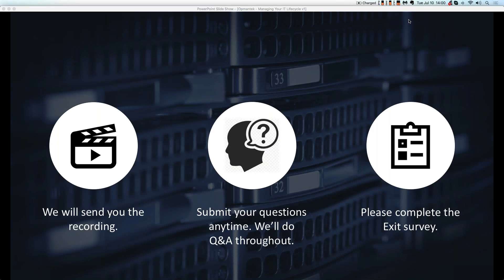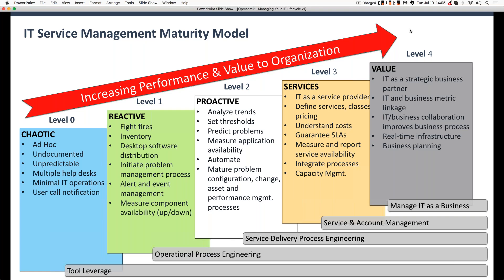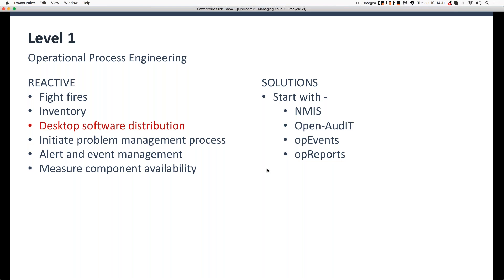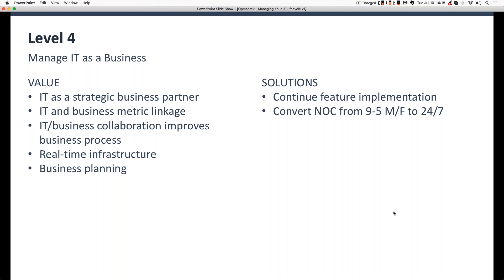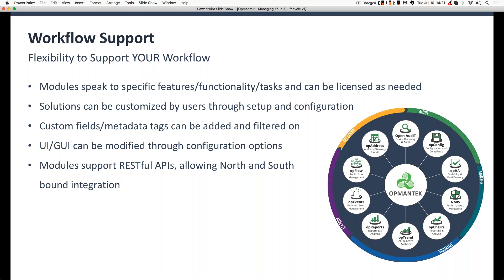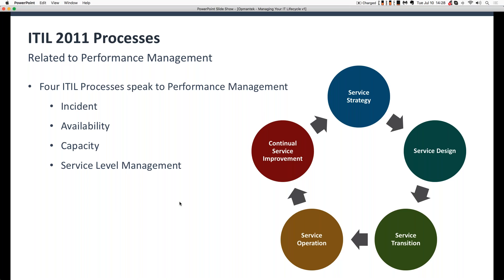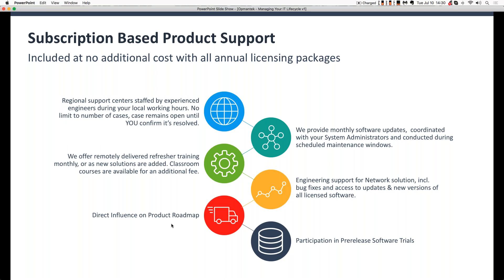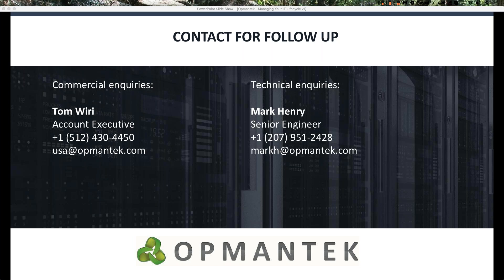Cradle to Grave Leveraging Opmantek's Solutions to Manage your IT Lifecycle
From device discovery to performance and fault management, Opmantek's network management solutions provide cradle to grave coverage for IT shops of every size. Join this 30-minute session and learn how Opmantek's comprehensive suite of tools can replace some or all of your existing solutions.

- From point solutions to integrated process improvement, understanding Opmantek's suite of tools
- Small business to service provider workflow support
- Whats covered under Support & Maintenance